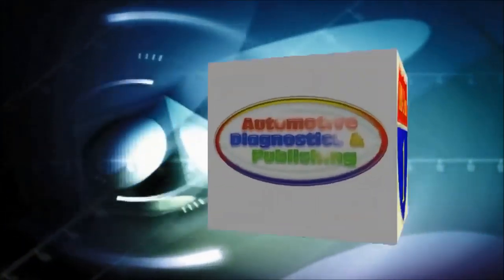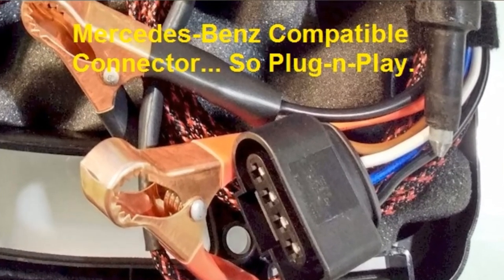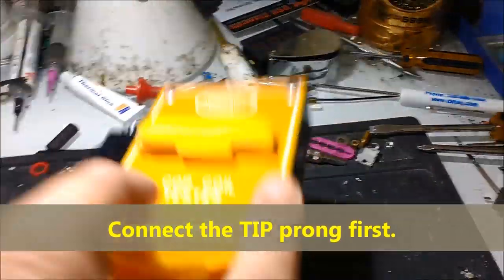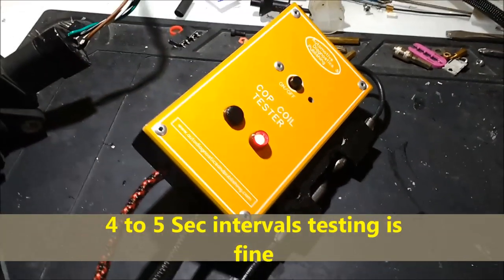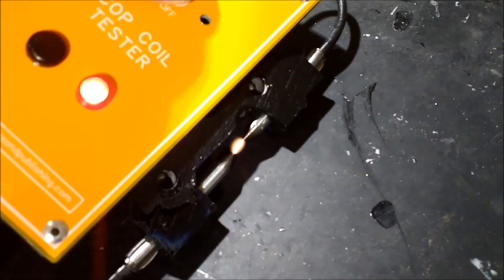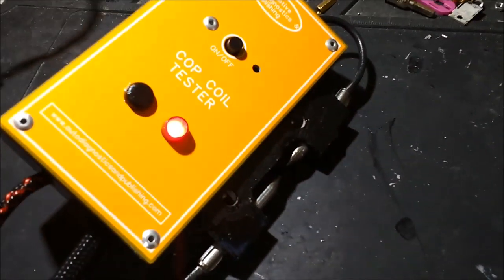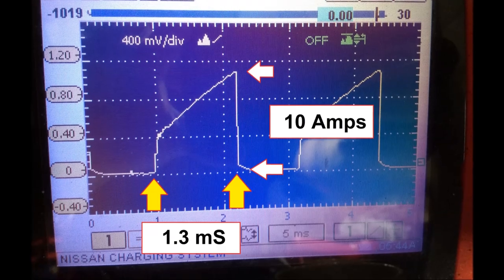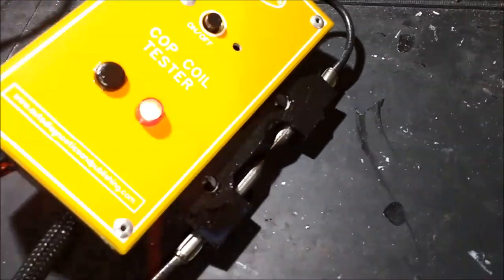How to Test a Mercedes Benz COP Coil with Current Analysis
Details testing Mercedes Benz Coil-on-Plug ignition coils and also has a brief explanation using current and it's derived waveform. See how MB triggers coils and testing.